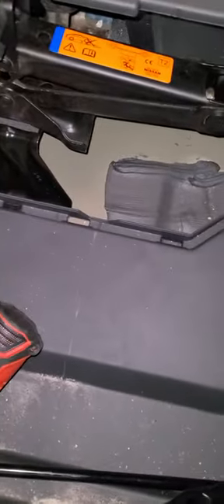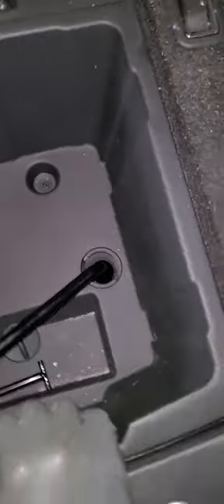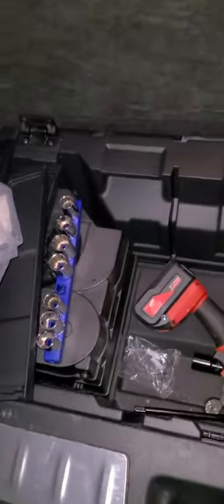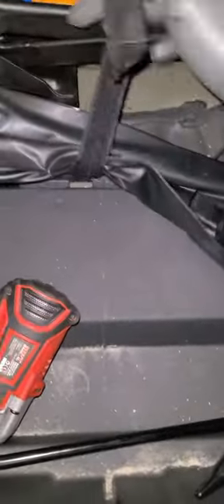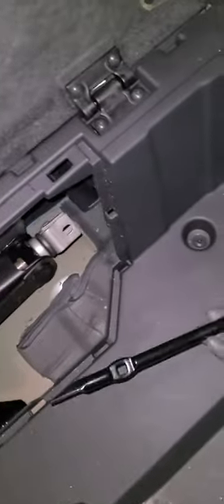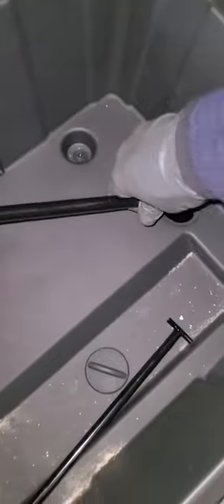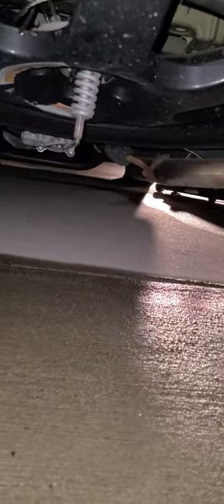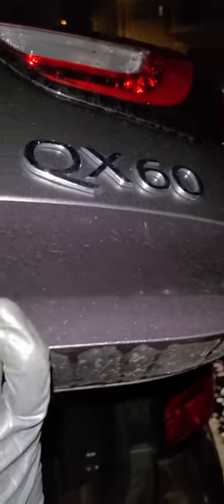How to Remove Infinity QX60 Spare Tire DIY - Best Video on YouTube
This is how you take out your spare tire on 2018 infinity QX60. Easy to take out, but very tideous. 😭😭😭😢😢  this is Crazy tho.